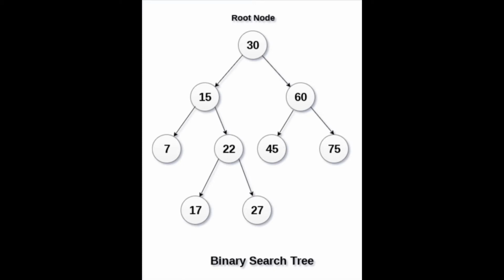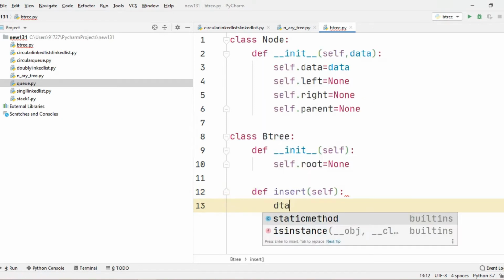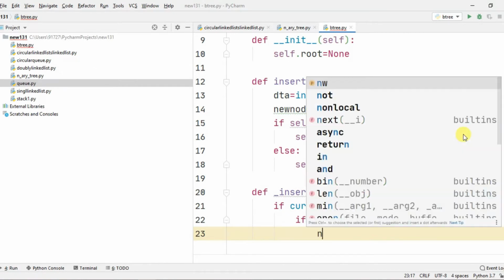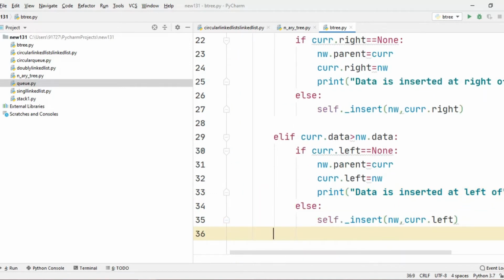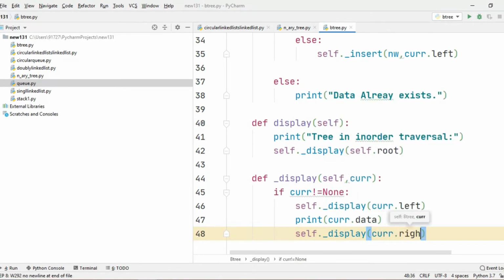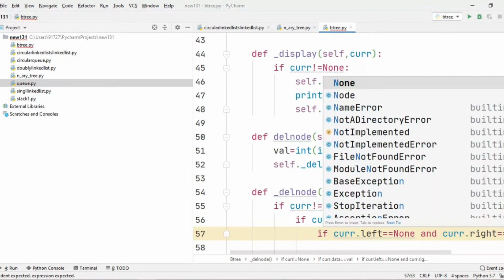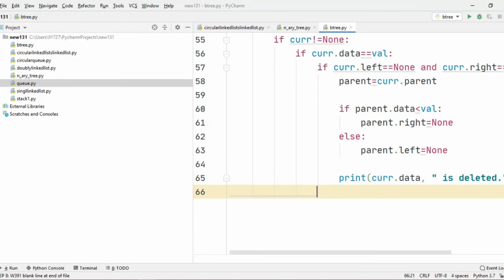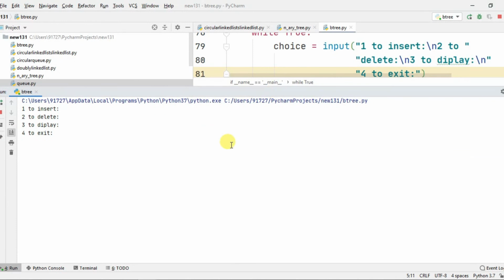Binary Search Tree | Data Structure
This is tutorial of how to insert,d display and delete in binary search tree.